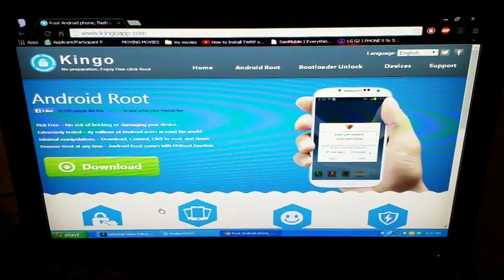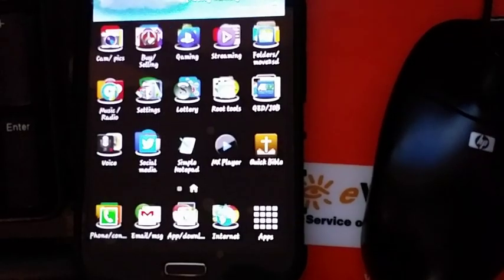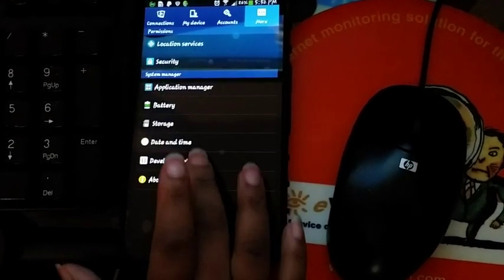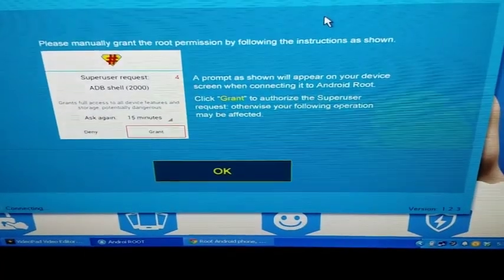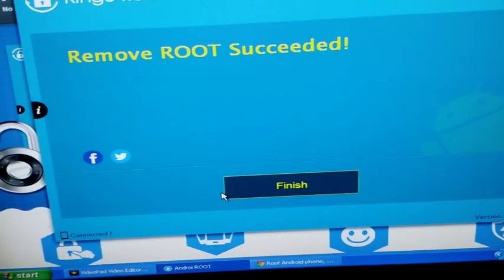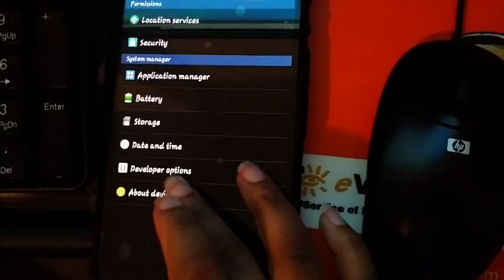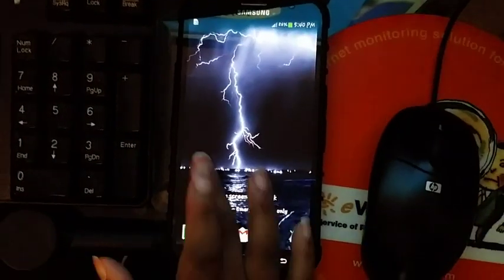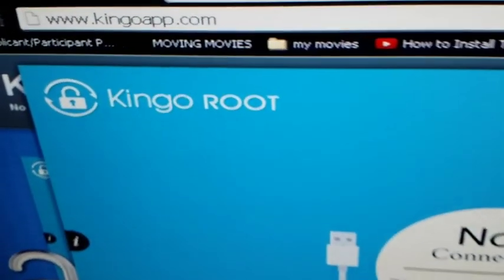EASY!!!! How to UnRoot Samsung Galaxy Mega 6.3 (SGH-I527)